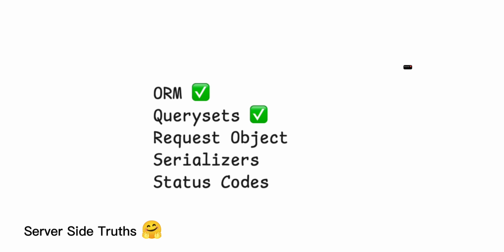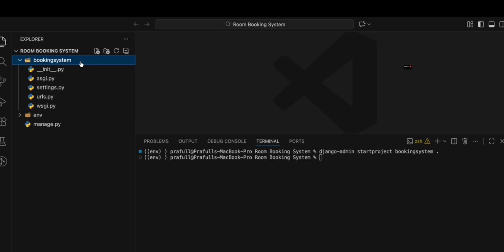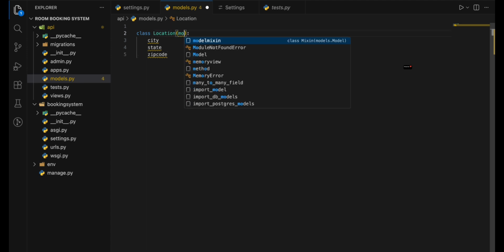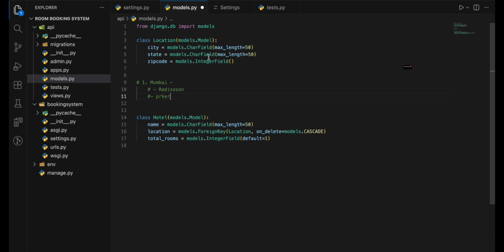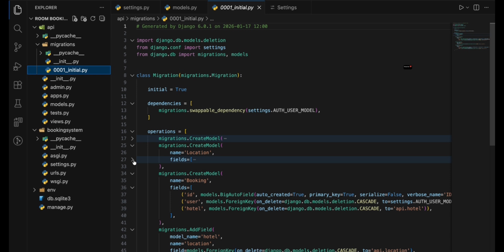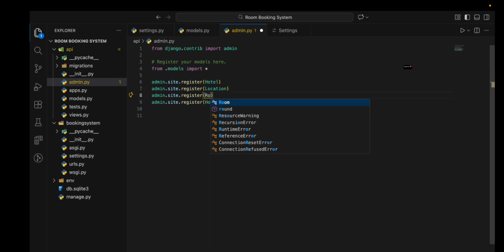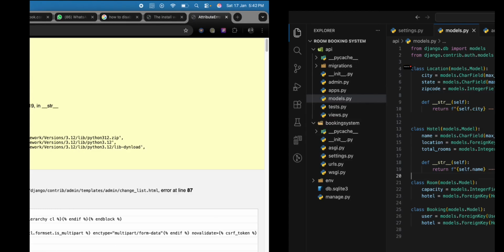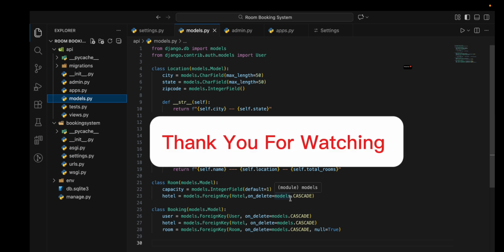Booking System Project | Ep - 06 | Backend Engineering